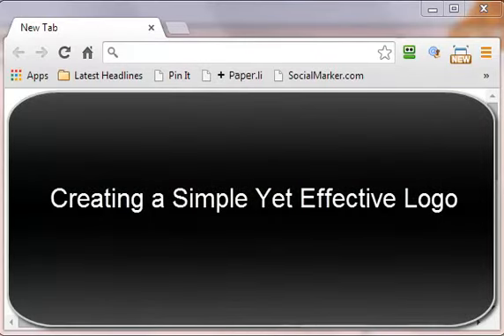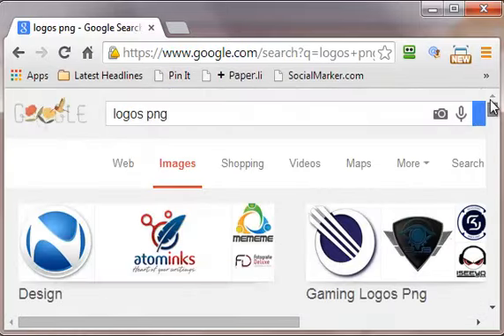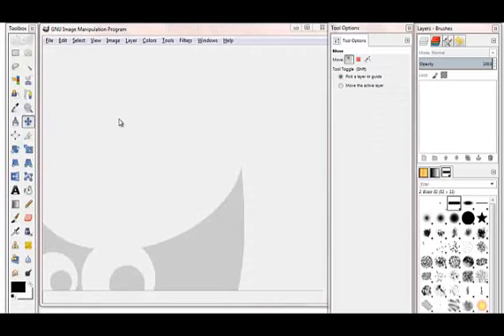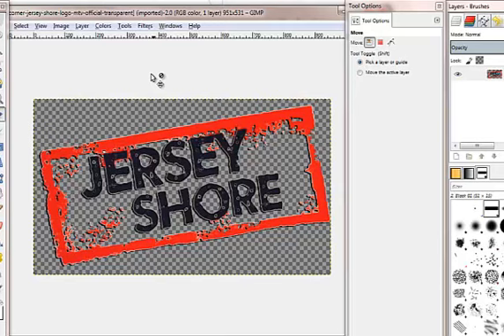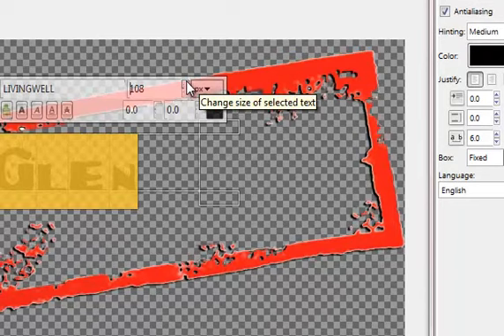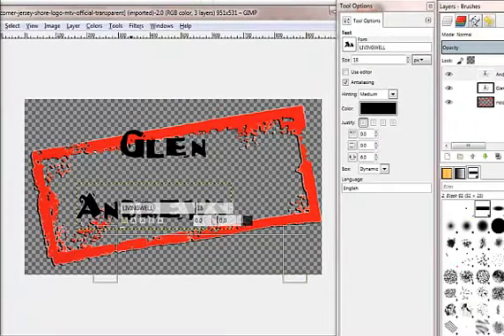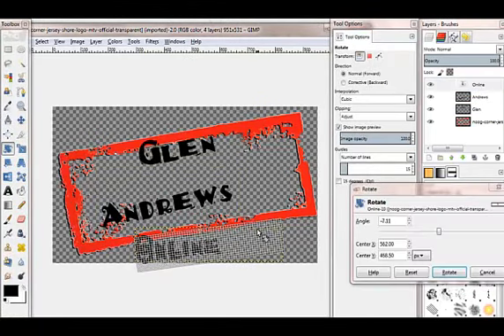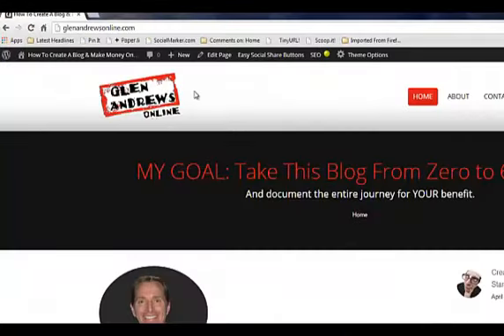Create a Simple Yet Effective Logo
How to create a simple yet effective logo for your blog